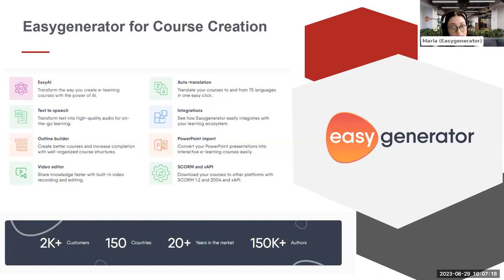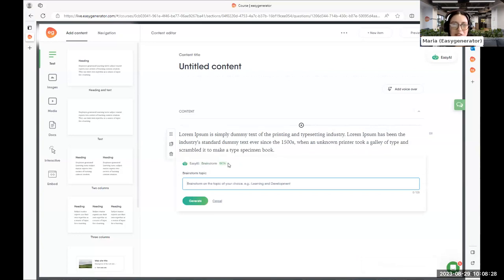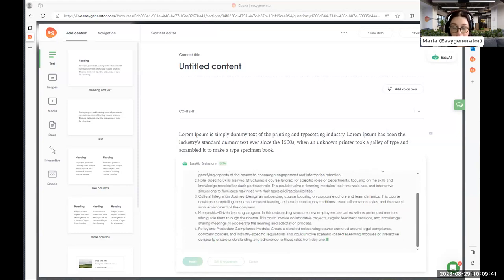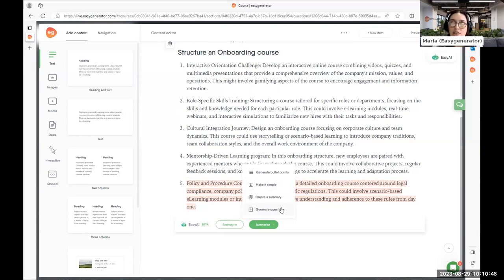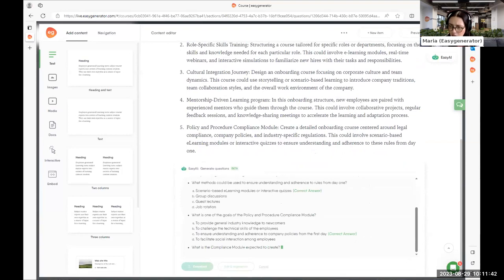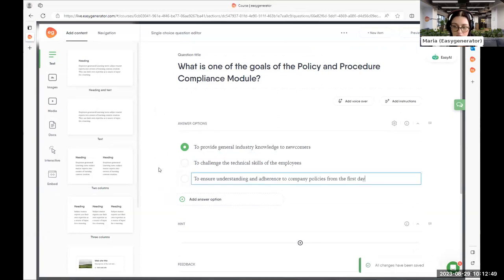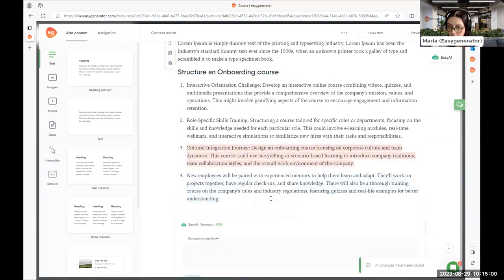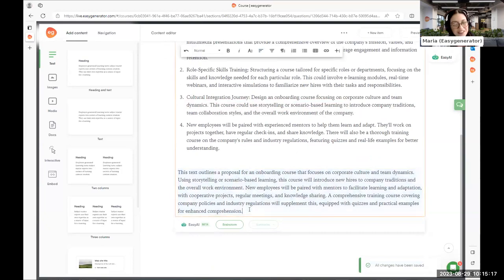How to Use AI to Create eLearning Courses... and one shortcut without it!